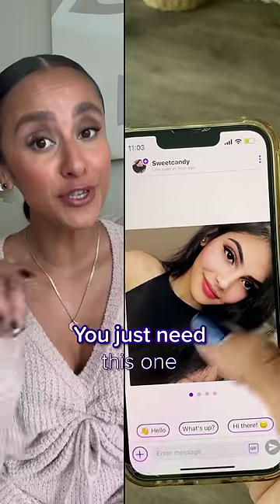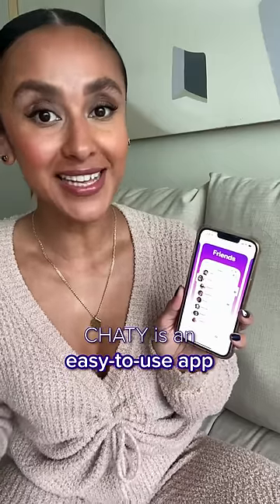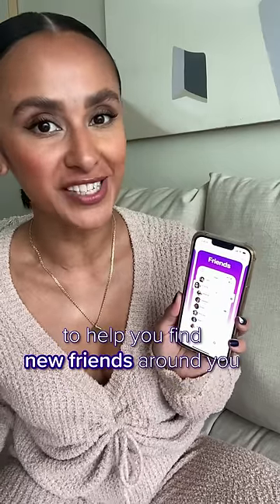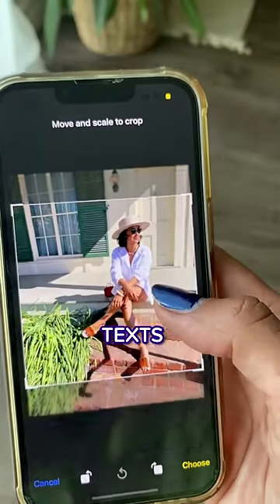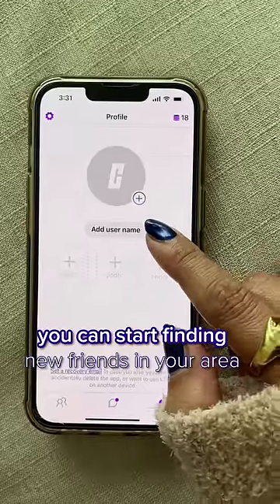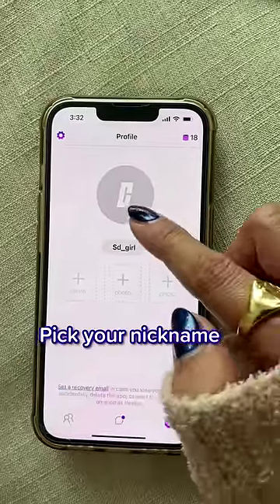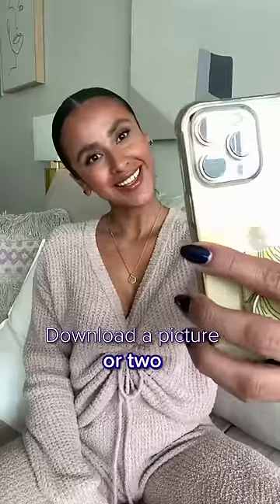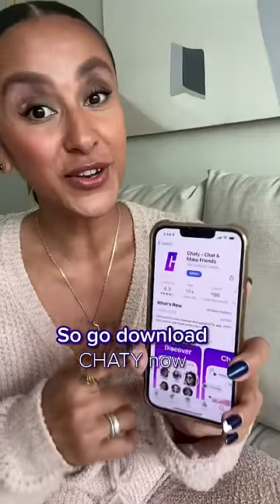Best App for Making Friends Online - ChatyApp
Download ChatyApp now and start connecting with interesting people today!

Looking for an app that can help you connect with interesting people from around the world? Look no further than ChatyApp!
ChatyApp is the perfect chat app for anyone looking to connect with interesting people. With our easy-to-use messenger, you can enter meaningful conversations with users from around the world. Plus, our app is completely free and easy to use.